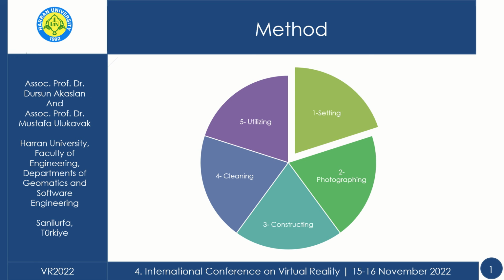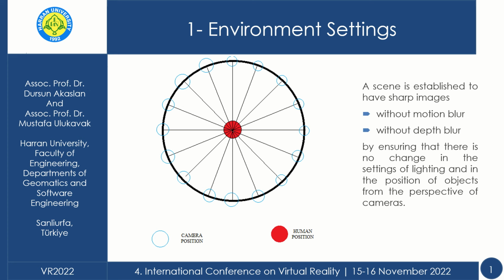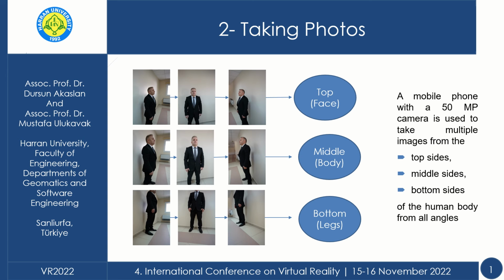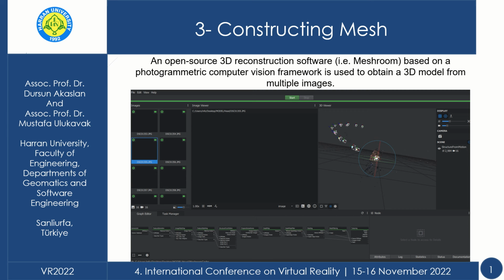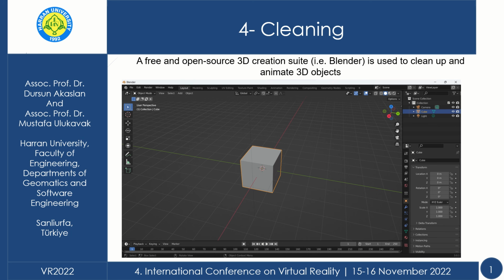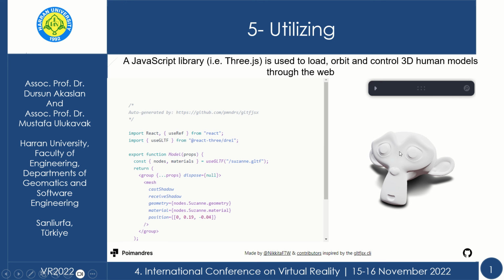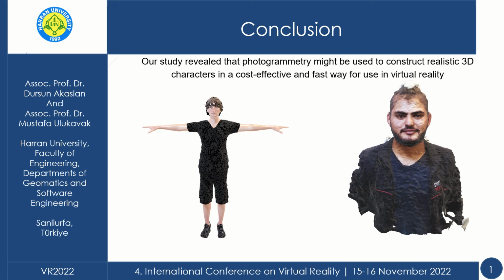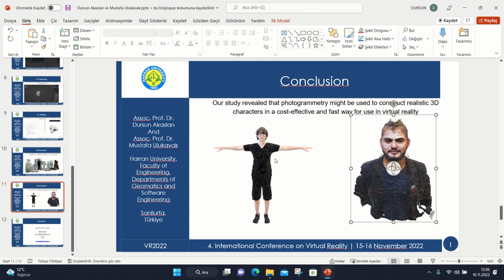43- VR2022- Session 13 - Day 2 - 16 Nov 2022 - 15:40-15:50 - DURSUN AKASLAN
Dursun Akaslan and Mustafa Ulukavak (VR2022), "Using Photogrammetry for Modelling Realistic Characters in Virtual Reality", 4. International Conference on Virtual Reality, 15-16 November 2022, Sanliurfa